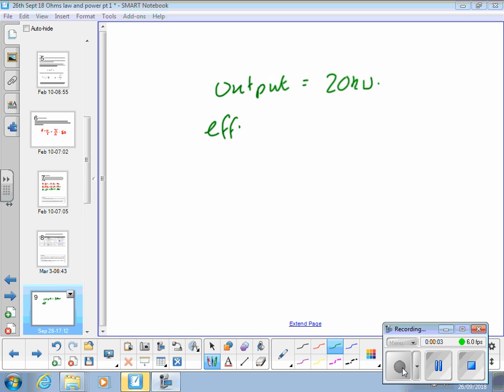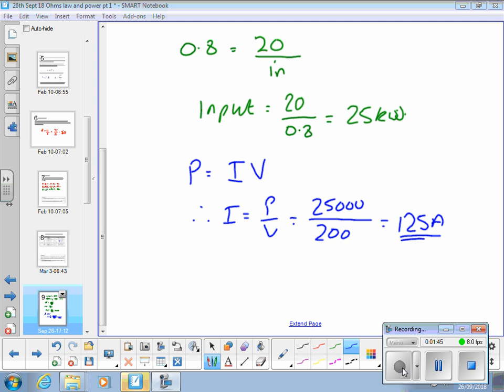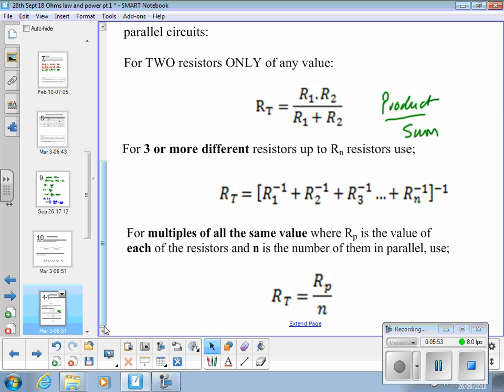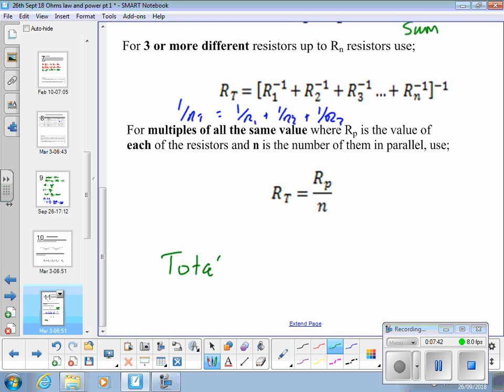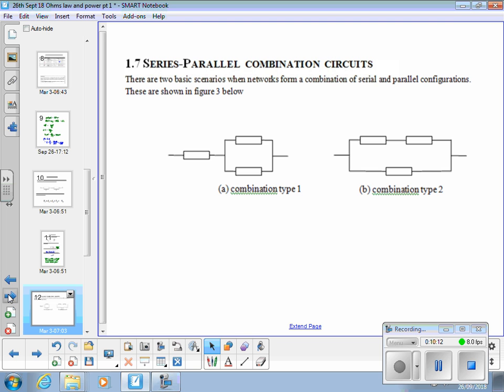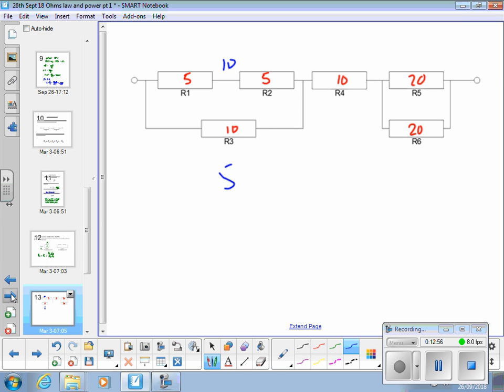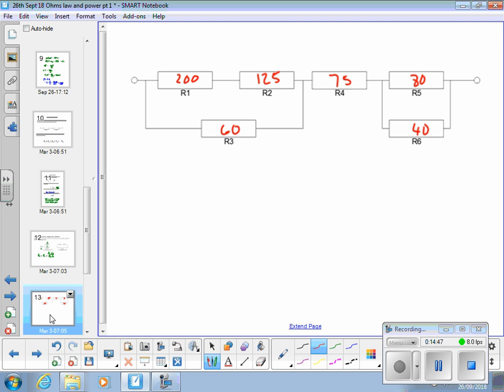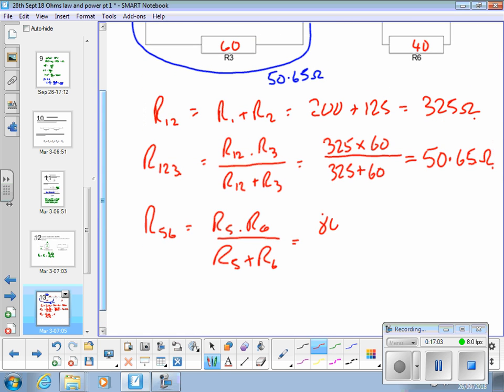26th Sept Ohms law and power pt 2